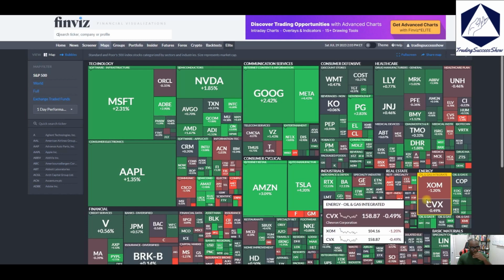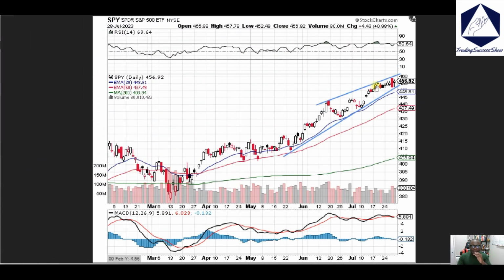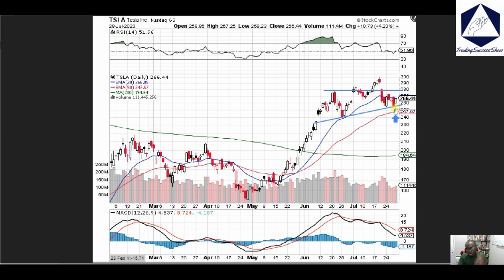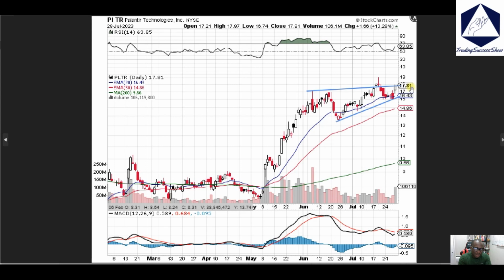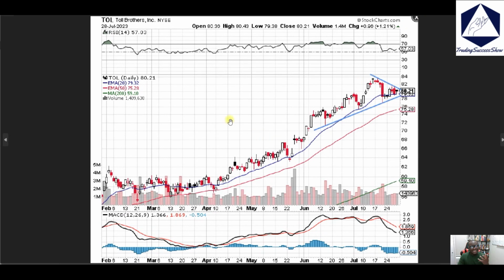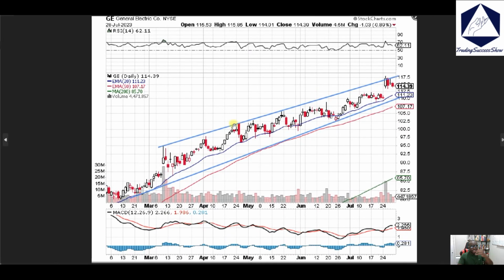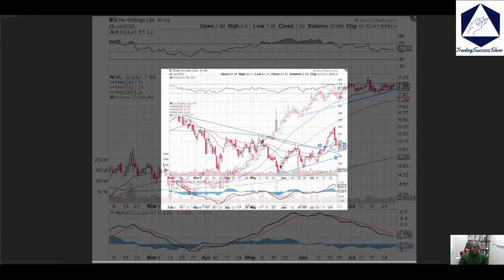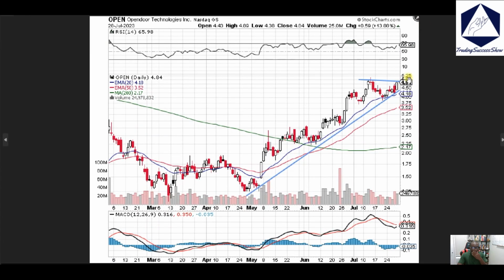FED Raised Rate, Now Stocks to Watch for 07/31/2023 | Technical Levels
Stock Market Watchlist | Technical Levels, Options, and Trades #92
The watchlist includes $DIS $BAH $NFLX $AAPL $AMZN $NVDA $TSLA $QQQ $IWM $SPY $UVXY $VIX and more...
Starting Week 07/24/2023 for Large Price Names/Stocks.

Peace & Love!
"If the Earth gets hit by an asteroid, it's game over. It's control-alt-delete for civilization. Invest wisely" -Bill Nye